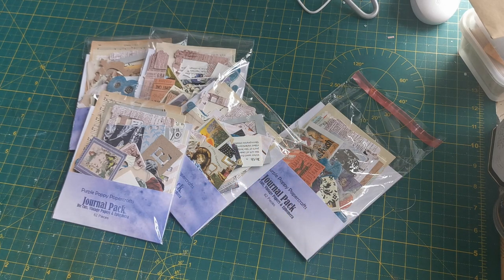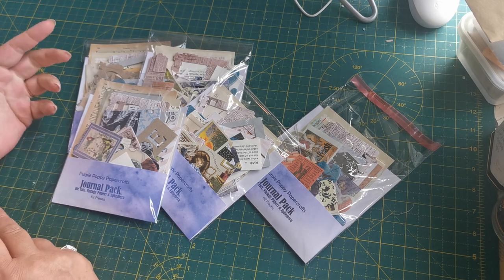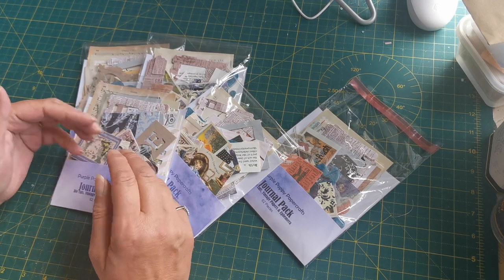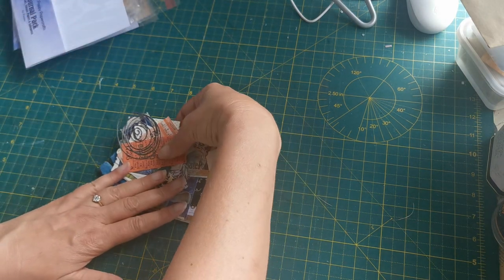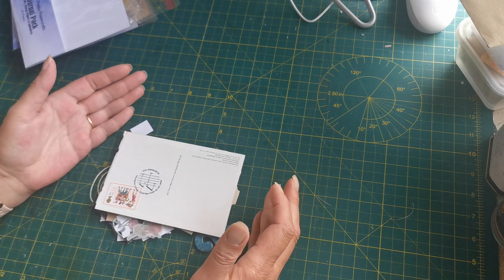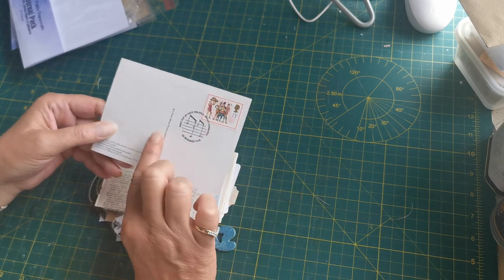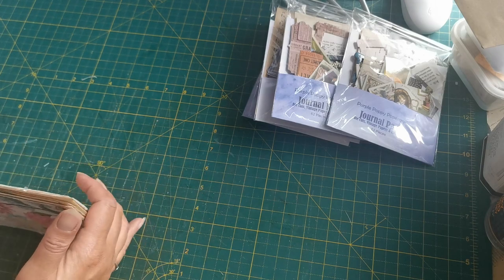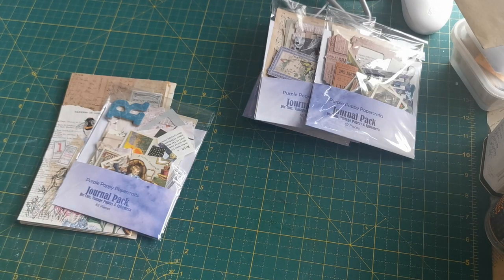Etsy Update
A quick look at the latest additions to my Etsy shop